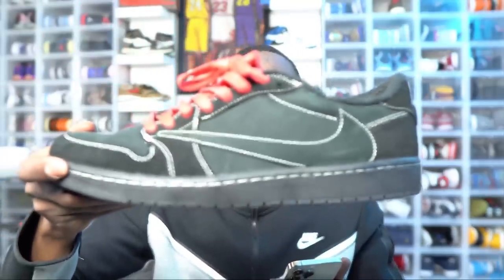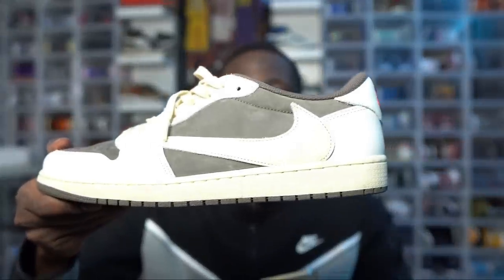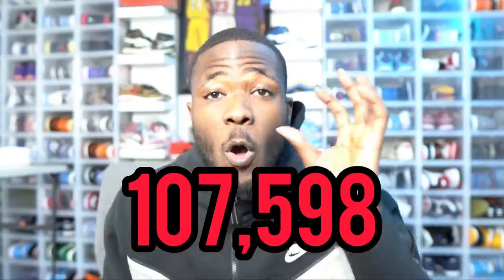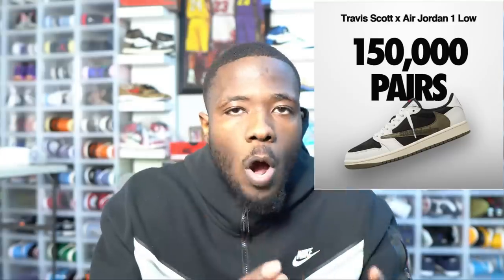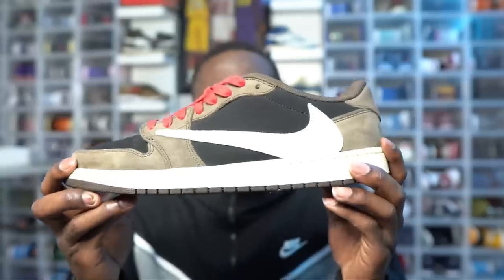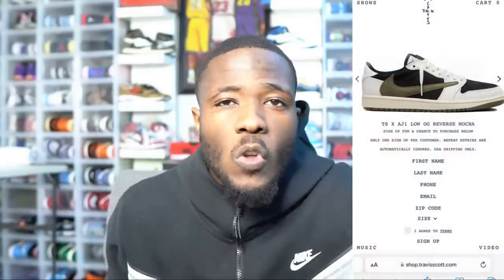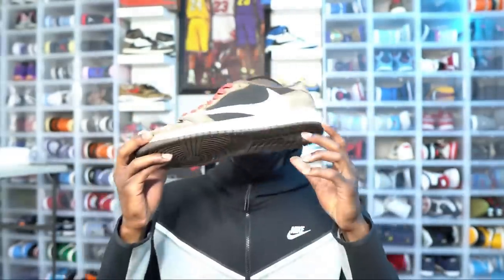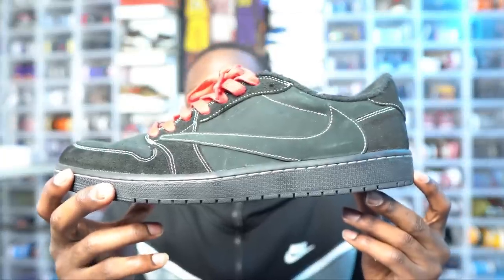TRAVIS SCOTT OLIVE SHOCK DROP! BIGGEST STOCK EVER!!